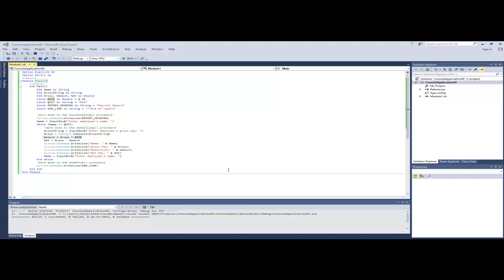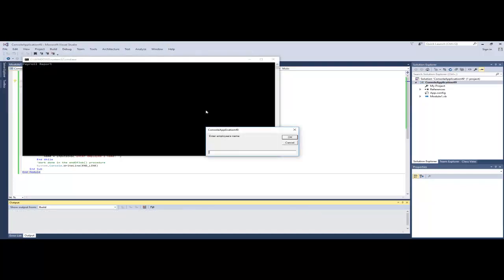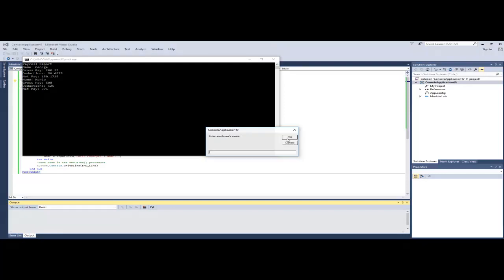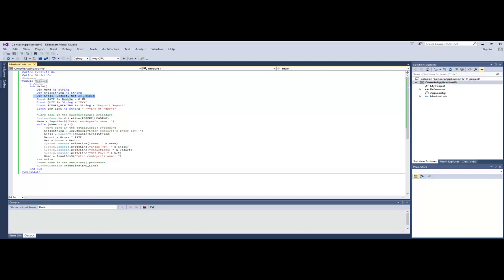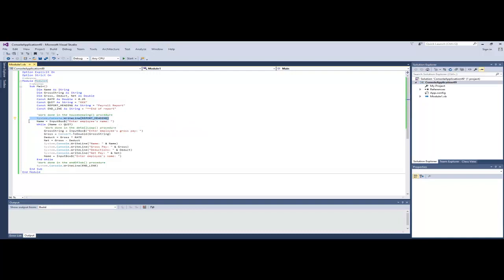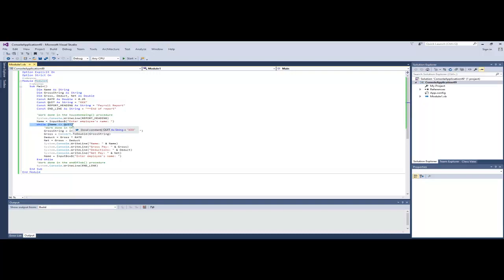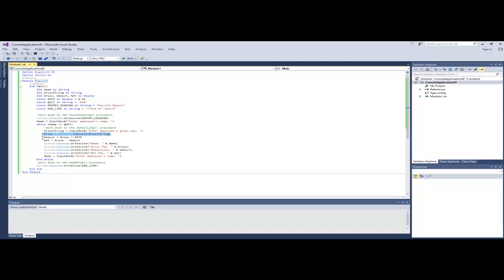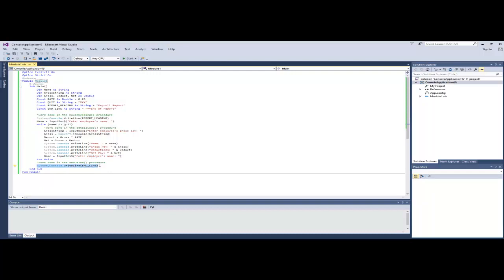Programming Logic Payroll Report Walk Thru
This video walks us through the VB.NET solution for the Payroll Report introduced in the Programming Logic text.